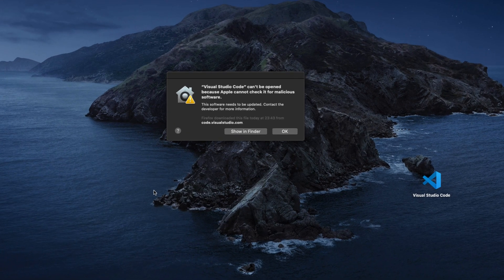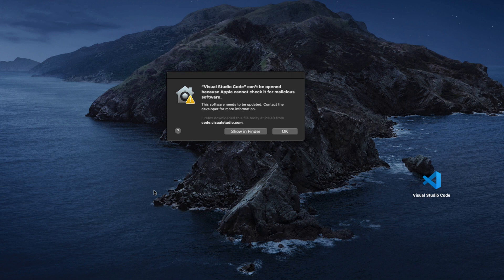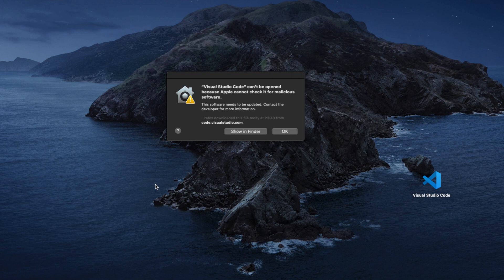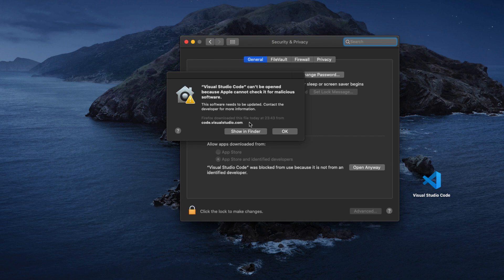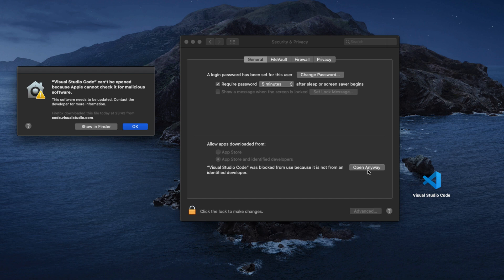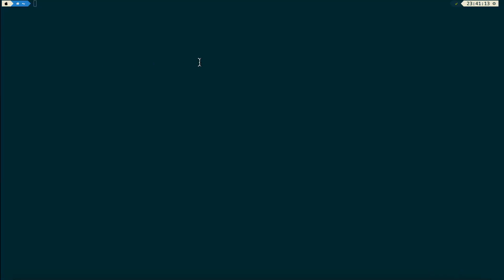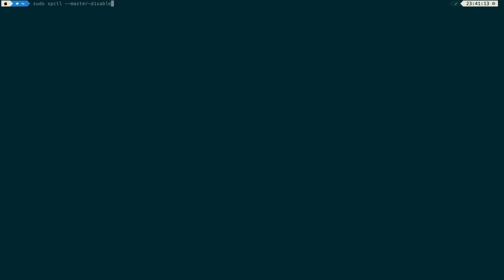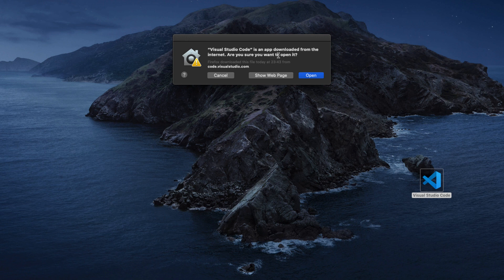[Resoved] App Can't Be Opened Because Apple Cannot Check It for Malicious Software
App Can't Be Opened Because Apple Cannot Check It for Malicious Software when trying to install some apps on Mac Os Catalina.

🔔 Ready to level up your coding skills? Your feedback is highly appreciated and helps us create even better content for you.👇

🙏 Thanks for joining the Meet Terry community! Together, let's grow, learn, and innovate in the world of software development. Happy coding! 🚀